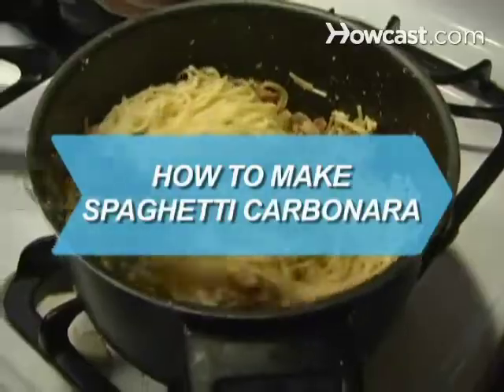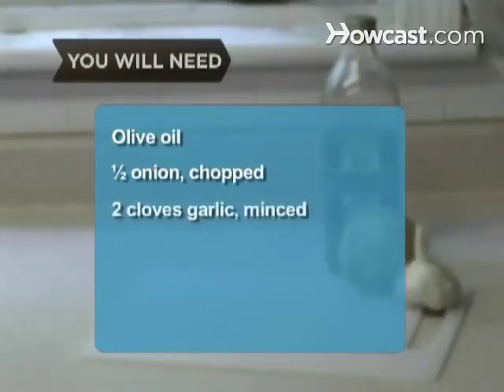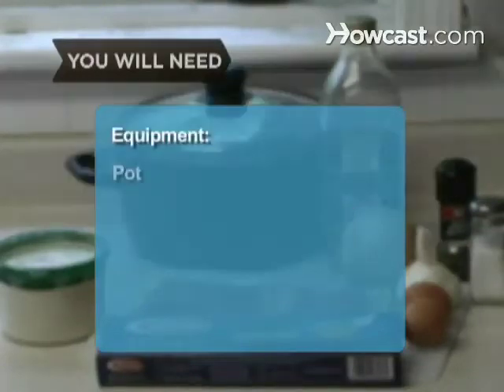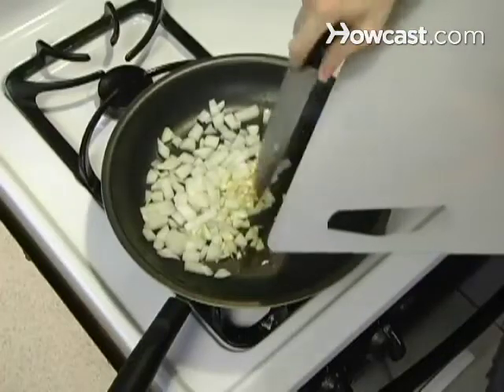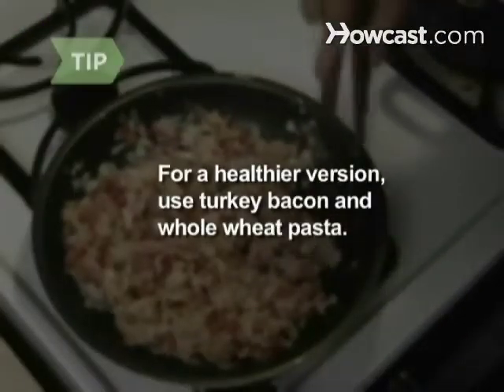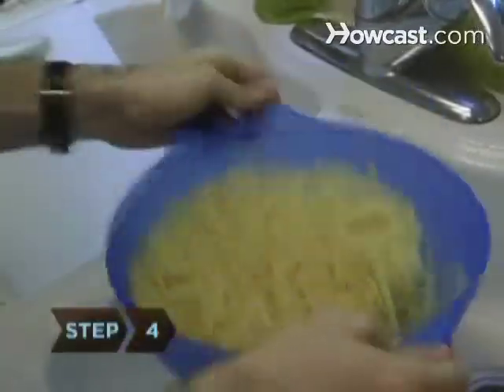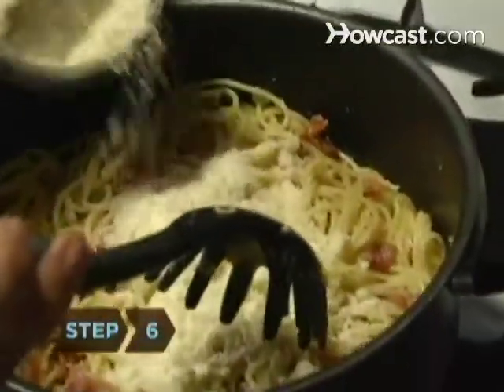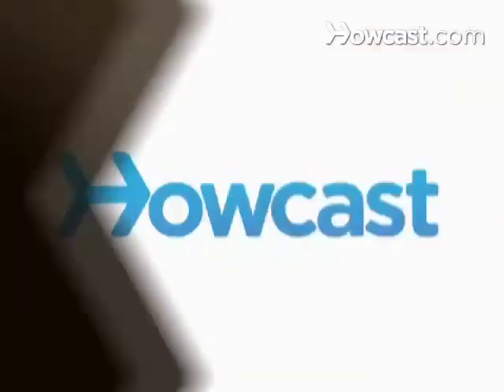How to Make Spaghetti Carbonara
Whether you make it with the traditional Italian pancetta or its American cousin, bacon, this easy-to-make dish will quickly become a dinnertime favorite.

Step 1: Cook bacon, onion, and garlic
Pour a quarter-inch of olive oil into a frying pan and add the onion, garlic, and bacon or pancetta. Cook over medium heat until the bacon is crisp -- eight to12 minutes.

Step 2: Cook pasta
Add pasta to a large pot of boiling, salted water. Boil five to seven minutes.

Tip
For a healthier version, use turkey bacon and whole wheat pasta.

Step 3: Beat eggs
Whisk the eggs in a small bowl while the pasta is cooking. Add salt and pepper to taste.

Tip
Add heavy cream to the eggs for extra creaminess.

Step 4: Add eggs to pasta
Drain the pasta and return it to the pot. Add the beaten eggs and stir until thoroughly mixed. The heat from the pasta cooks the eggs.

Step 5: Combine pasta and bacon mixture
Add the bacon mixture to the pasta and toss.

Step 6: Add cheese
Mix in the parmesan cheese.

Enjoy this scrumptious dish -- perhaps with a glass of wine.

Did you know? The average native Italian eats 51 pounds of pasta per year.